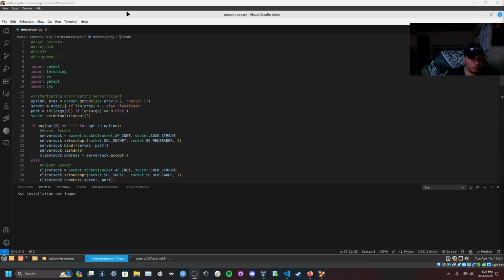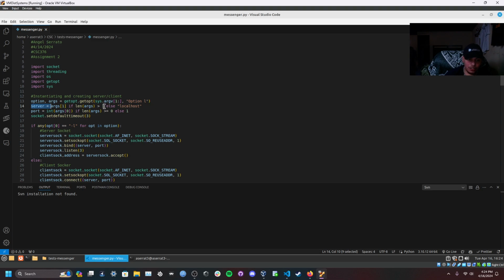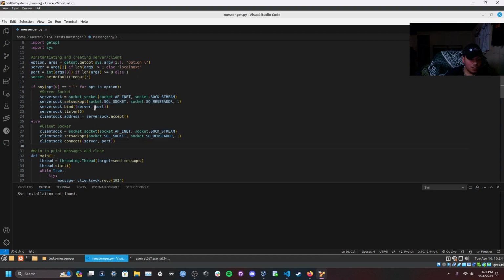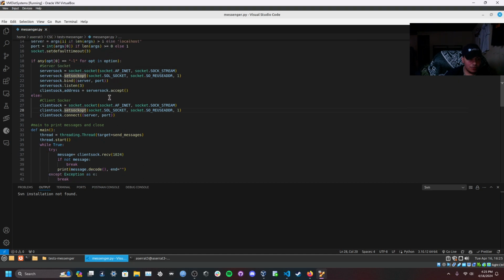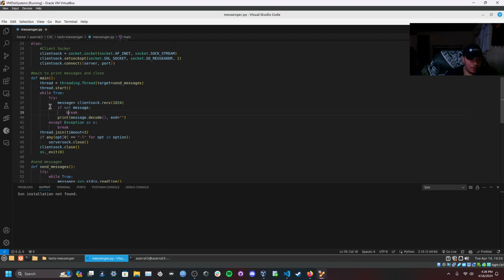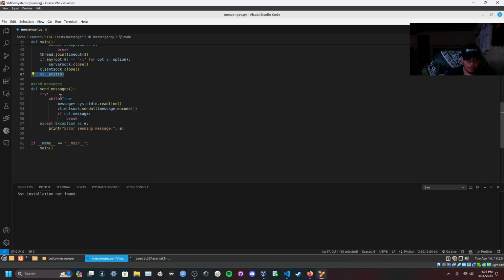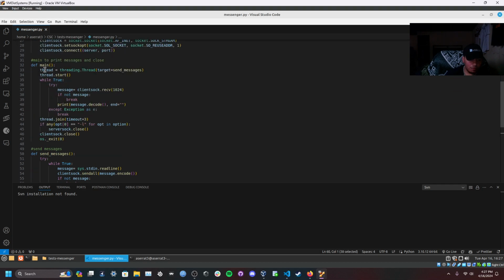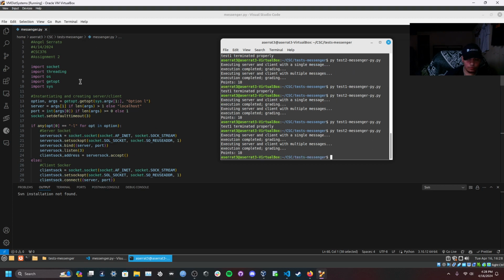CSC 376 Assignment 2